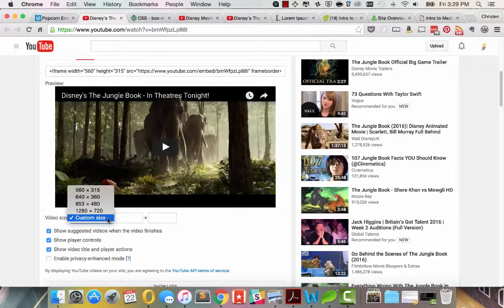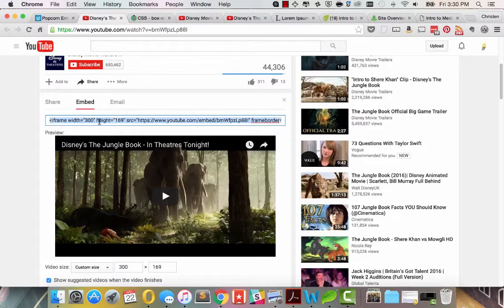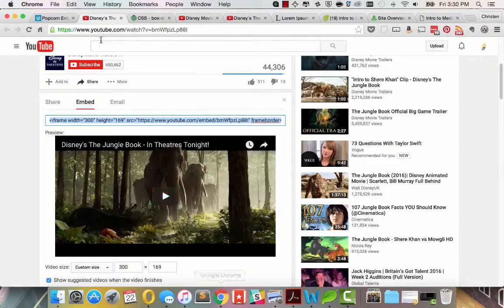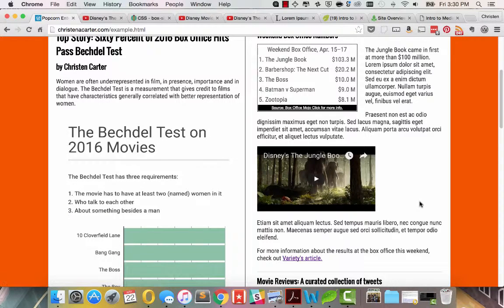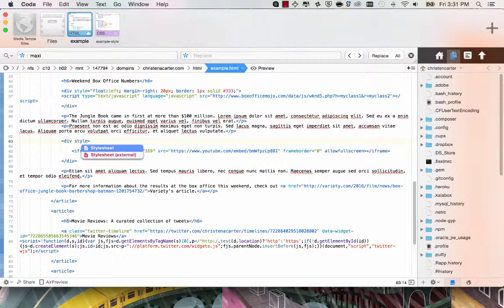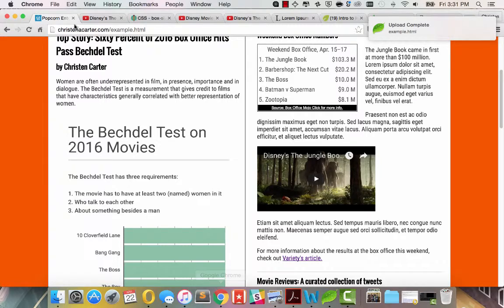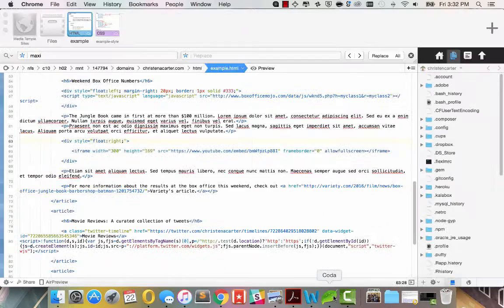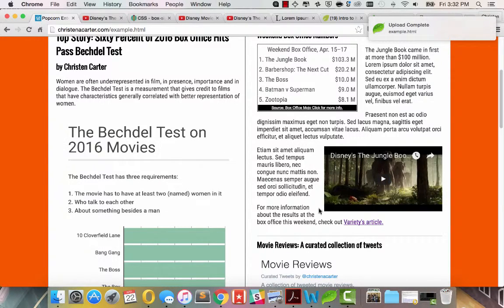Embedding in HTML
How to embed interactive elements into your HTML documents. For the Intro to Media Web Tools course.